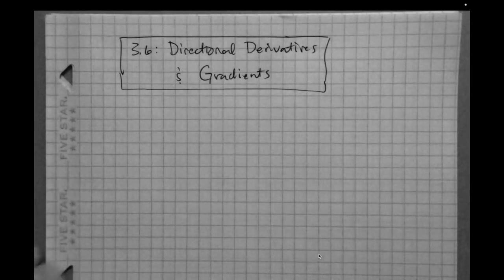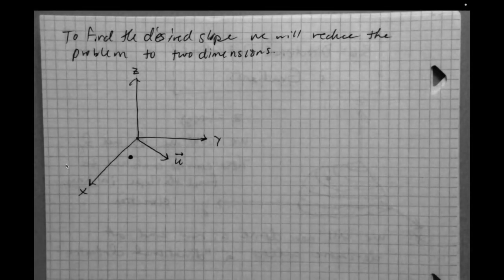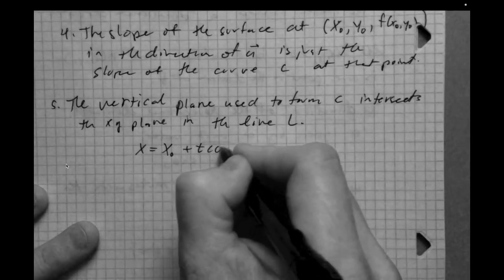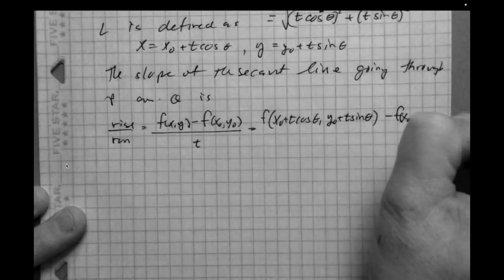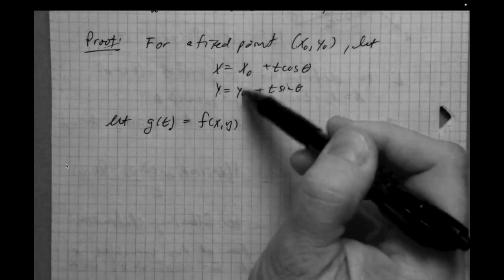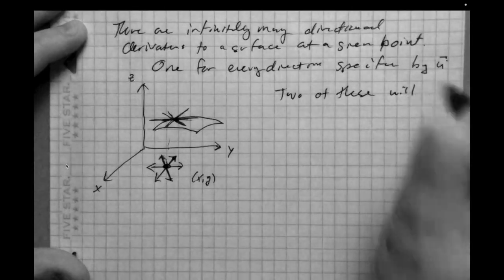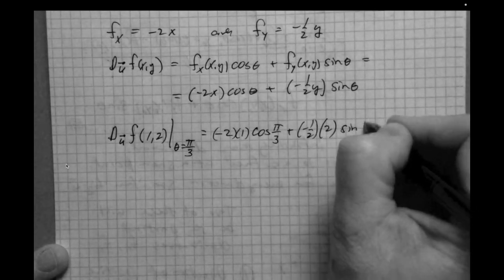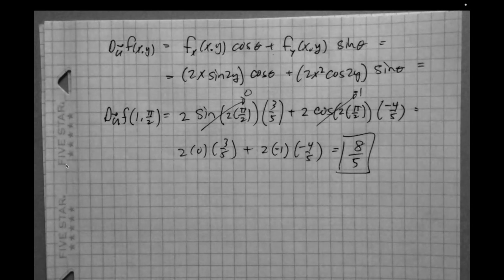Directional Derivatives & Gradients - Calculus 3 - Lecture 17a (of 25)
Calculus is the mathematics of motion, space, and multidimensional change. This course extends the core ideas of differentiation and integration into three dimensions and beyond, forming the mathematical foundation for much of modern physics, engineering, and data science. We’ll explore vectors and the mathematics of space, differentiation and integration of vector valued functions, multivariate calculus, partial derivatives, and much more.  As a full and complete Calculus III experience, this course parallels what you would encounter in a traditional “brick-and-mortar” multivariable calculus class. It can serve as a standalone Calculus III course or as a companion to a university-level class, offering additional explanations, examples, and visualizations that bring higher-dimensional mathematics to life.  This lecture introduces directional derivatives and gradiants.